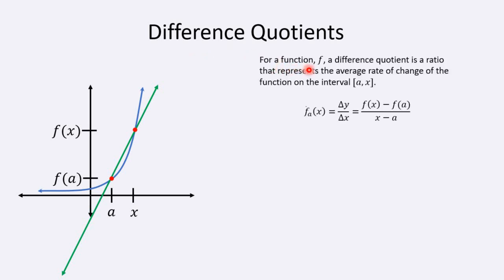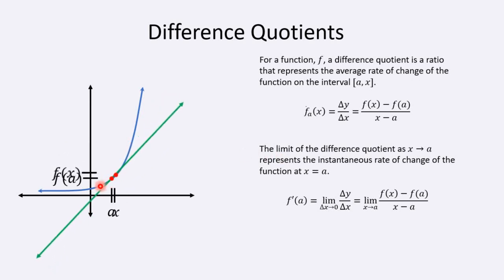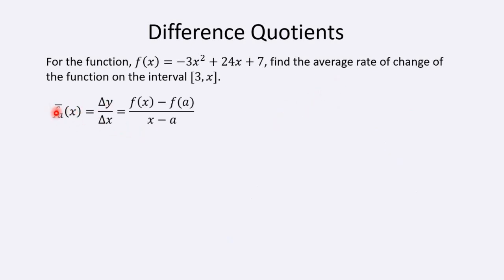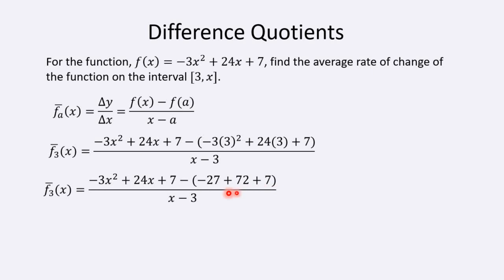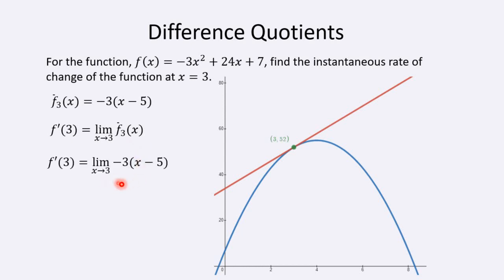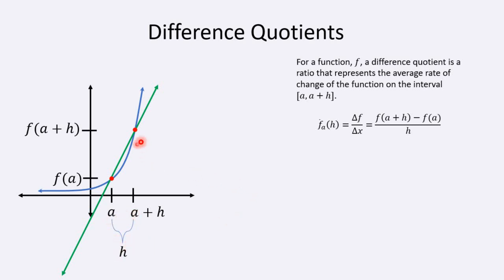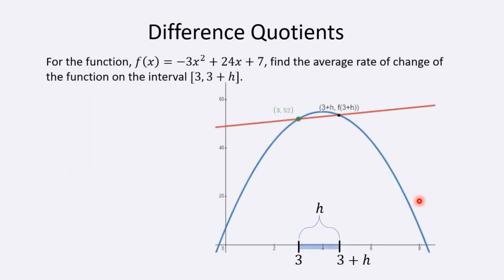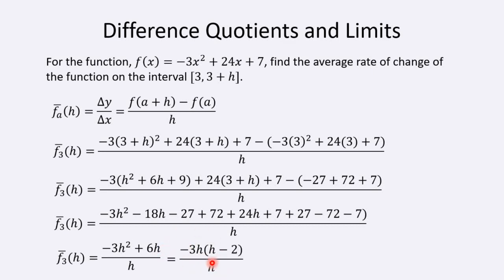MAC1147: Instantaneous Rate Of Change